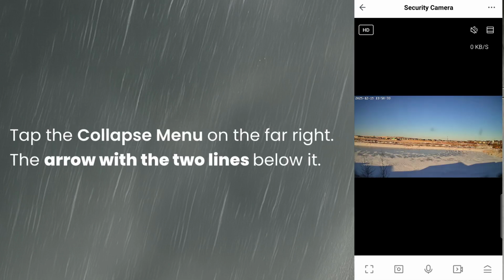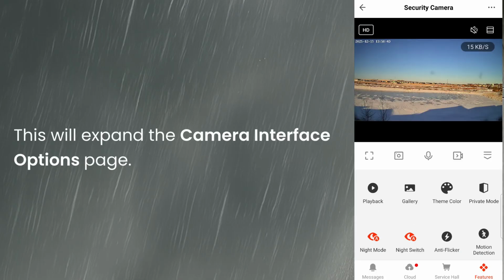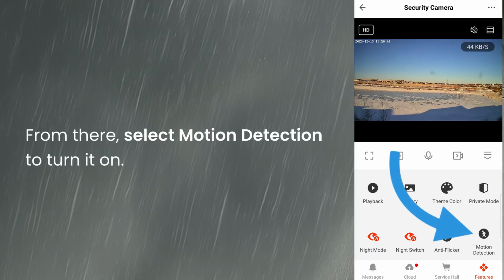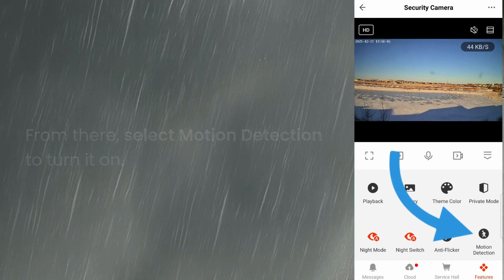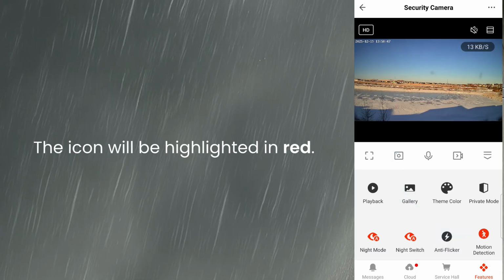OSI Spotlight Bullet Camera // How to enable Motion Detection // Model OSI-CAM-OBB // OSI Go Direct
In this video, I am going to show you how to enable the Motion Detection setting on the OSI Spotlight Bullet Camera using the Smart Life app so that your camera will detect motion from persons, animals and vehicles.

Light Up Trouble Before it Starts

This camera doesn’t just watch—it reacts. Six ultra-bright, adjustable LEDs flood the scene with light the moment motion is detected, capturing full-color footage even at night. Built-in two-way audio and a powerful siren let you respond instantly, while Smart Human AI Detection filters out false alerts from wind, pets, and passing vehicles—so you only get alerts that matter. It’s proactive protection that stops threats in their tracks, before they ever reach your door.

MAIN FEATURES:

⚡4MP Ultra HD
⚡Six LED Smart Lights with adjustable brightness
⚡Motion detection
⚡Two-way audio
⚡Built-in Siren
⚡32 GB MicroSD
⚡Human Ai Detection
⚡IR night vision up to 65 ft.
⚡Remote Viewing with Smart Life app
⚡Ability to switch from SD to HD
⚡Simple plug-and-play setup
⚡Works with Alexa+ & Google Gemini

🛑 Purchase the 1DIY Alarm System in North America
OSI Smart Alarm System Gen 2 (4G)

🛑 SHOP Wi-FI CAMERAS NOW!